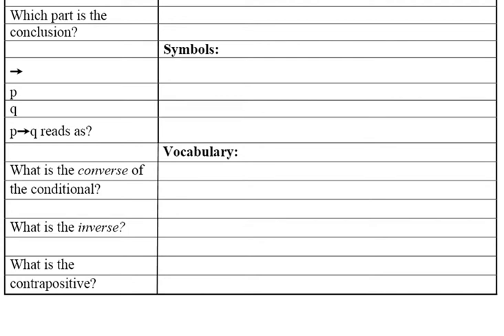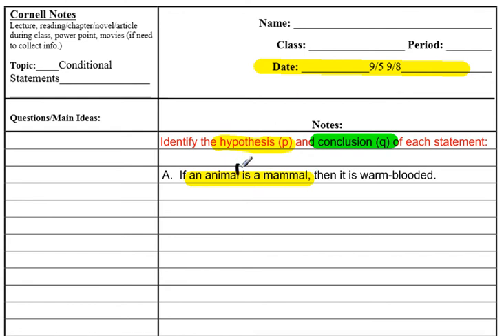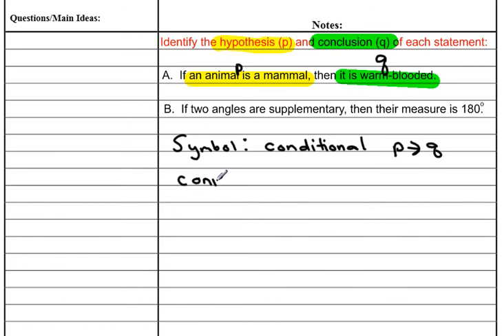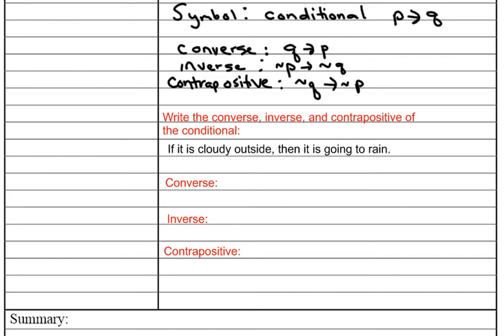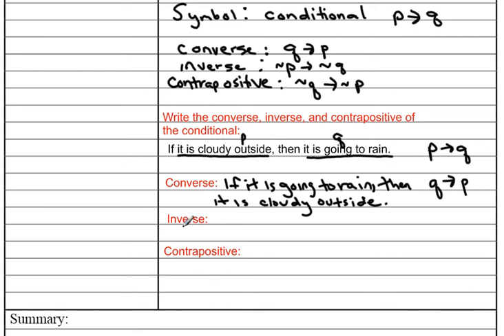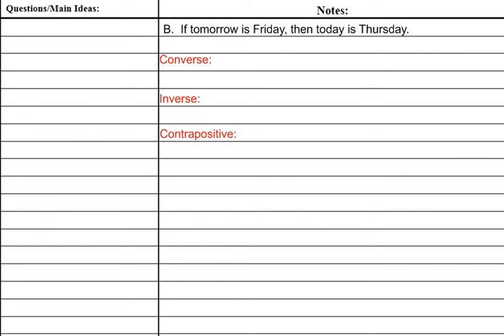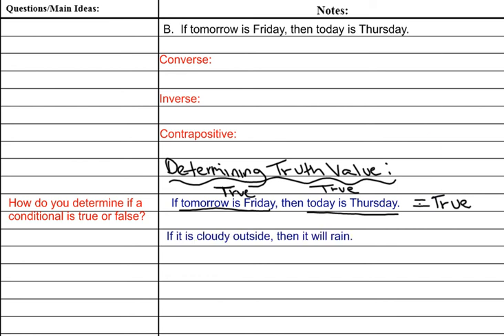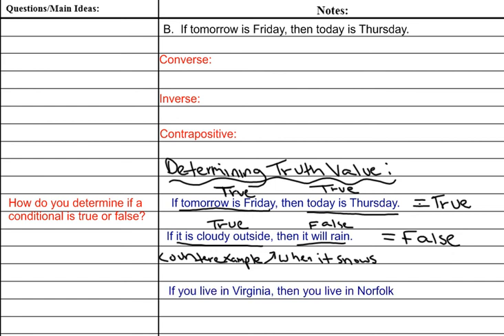Conditional Statements Video